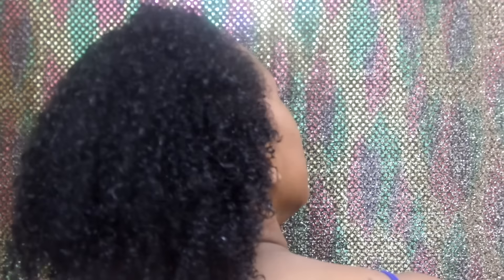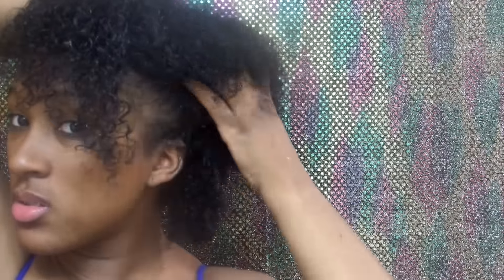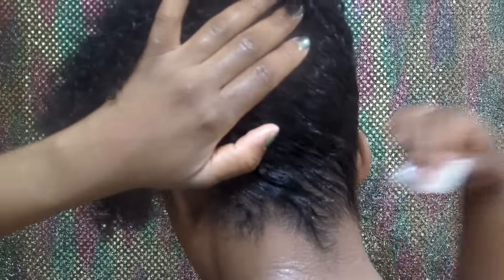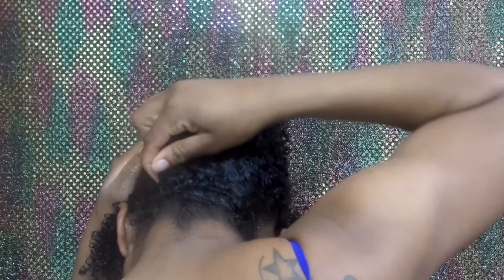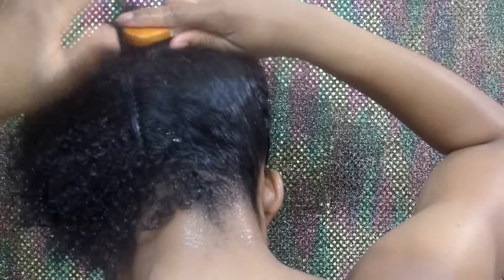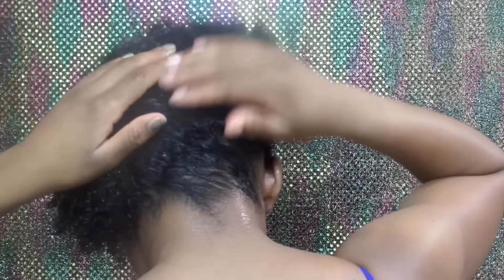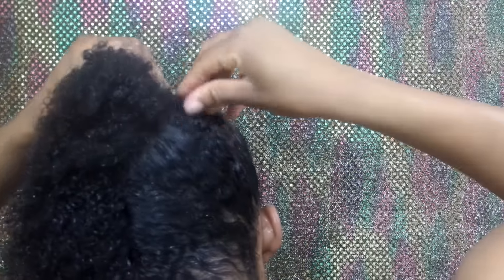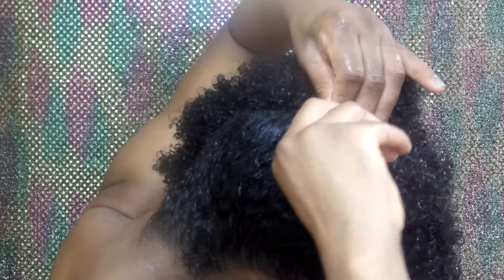EASY Natural Hair Tutorial :: Chic Sideswept Natural Curls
**Watch me in HD** This super easy natural hair tutorial will show you how to achieve this chic sideswept natural curls hairstyle. I promised a tutorial of this hairstyle on my Instagram page, so here it is! This is definitely one of my favorites (you've seen it before in my Bolden Shea Oil review ) and it's so easy to achieve!